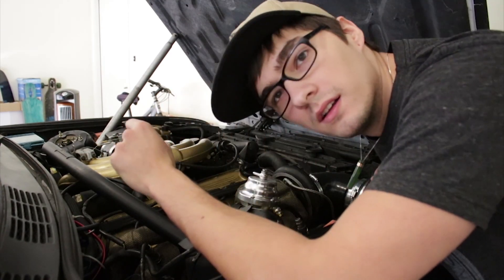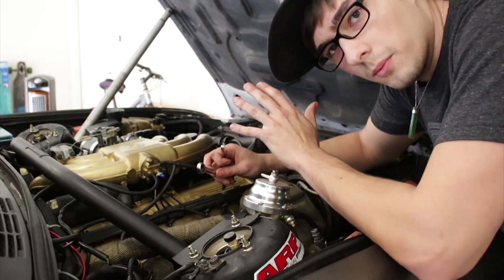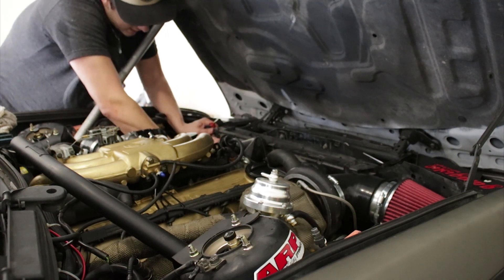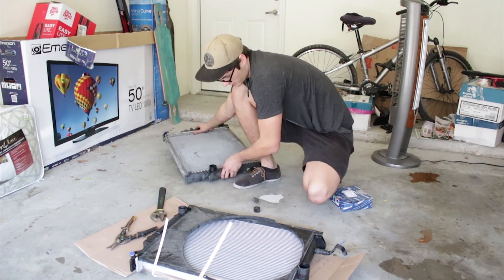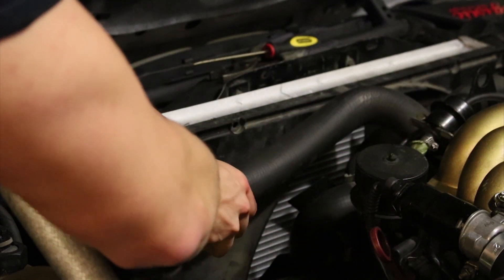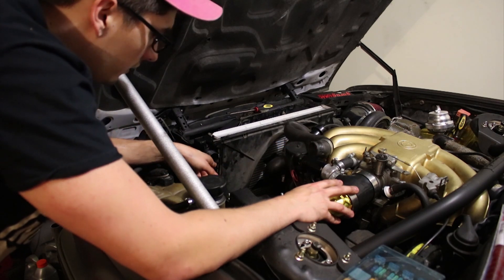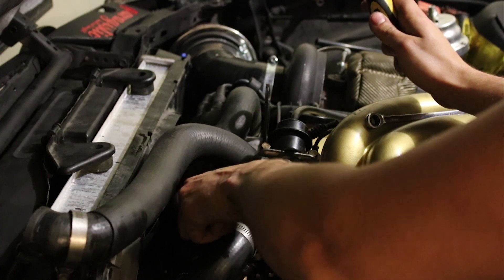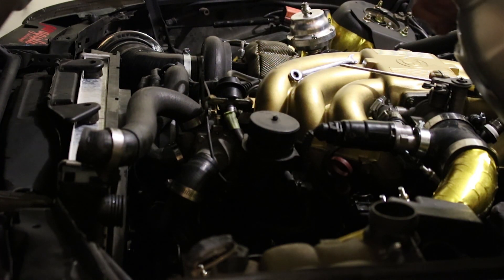How to: Replace an E30 radiator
Swapping out an Manual e30 radiator.
The automatic will be slightly different.
This video is over the same subject as my Radiator upgrade video, but shows a far more in depth look at the how to nature of the process.

PEACE!

FCPeuro
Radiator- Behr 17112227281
Songs used in order of Appearance
DJ QUAD - Crying
DJ QUAD - Hey Girl